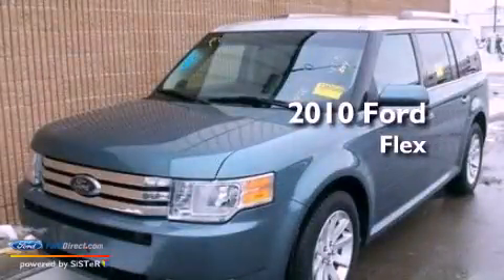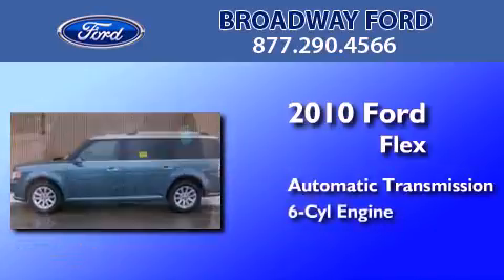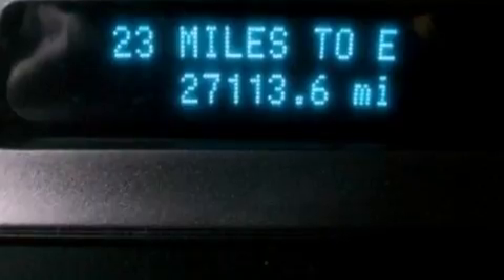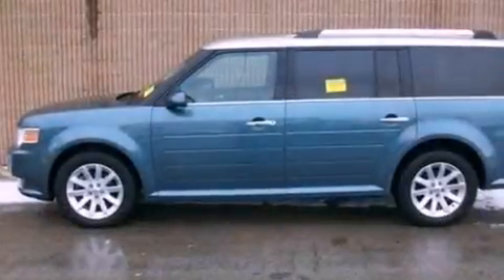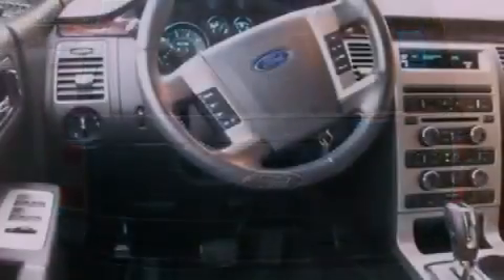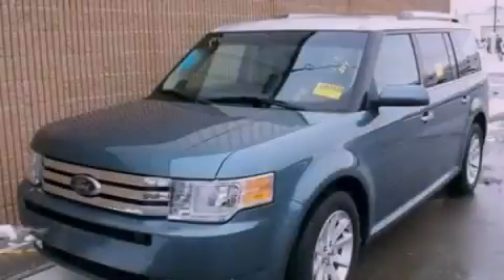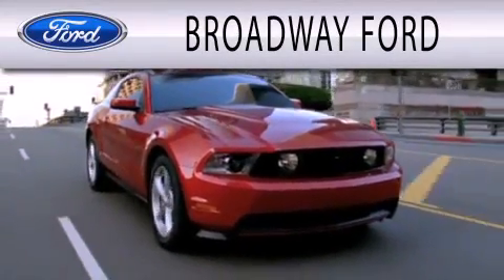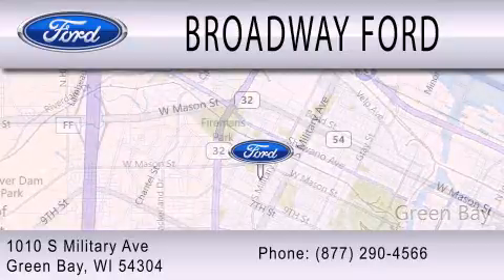2010 Ford Flex Green Bay WI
Year : 2010
 Make : Ford
 Model : Flex
 Engine : 3.5L V6 24V MPFI DOHC
 Trans . : 6-SPEED AUTOMATIC
 Exterior : BLUE
 Miles : 27,110

 Stock : M10119

 1010 South Military Ave.